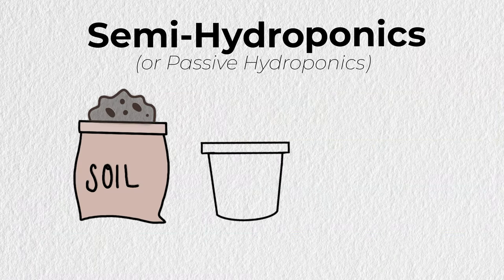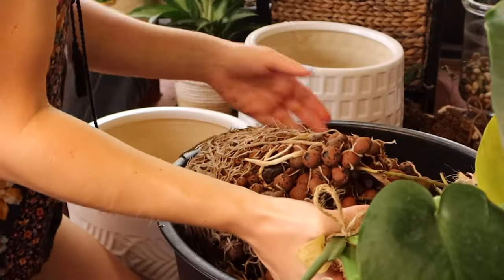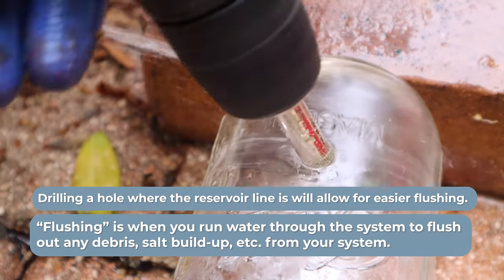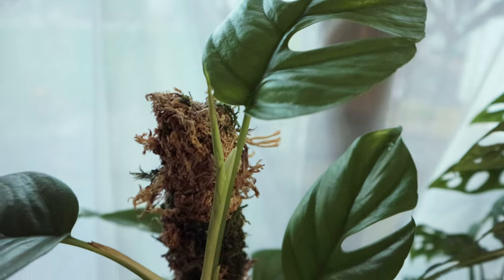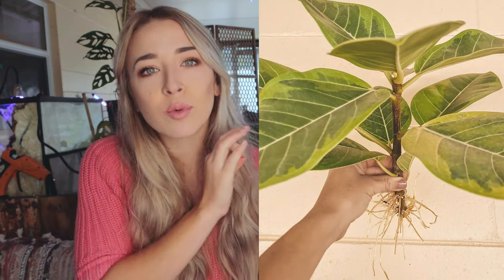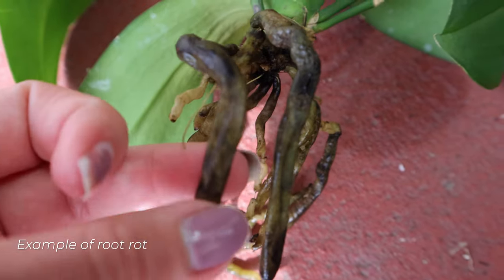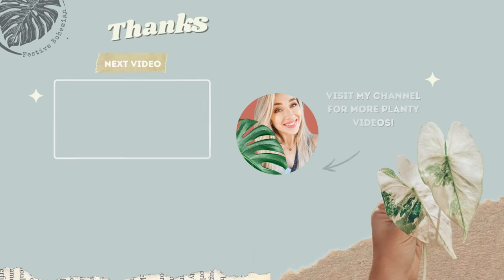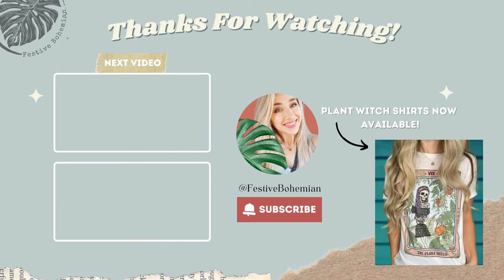Want to Know if You Should Convert Your Houseplants to Leca?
I've learned so much since I posted my first Leca video and now want to share what I wish I would have known before converting my plants. I hope you find this video helpful. If you have any leca tips please share them in the comments below.

SEMI-HYDROPONIC SUPPLIES :
*PH Water Testers
* General Hydroponics Fertilizer (currently using)
*Net Pots (sizes vary)

* Neem Oil (for pests) - comes in 1 or 2 packs
* AzaMax (for pests) * PH Water Testers
* Superthrive (helps your plant adjust to the leca) * Rapid Start Rooting Enhancer